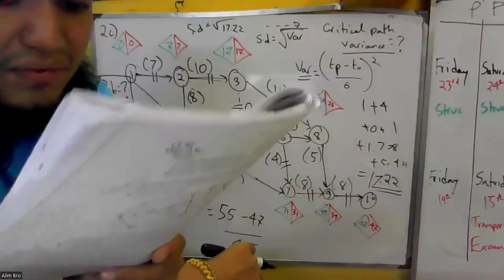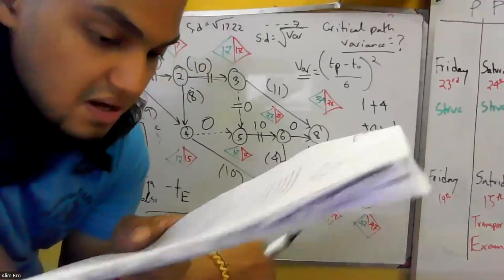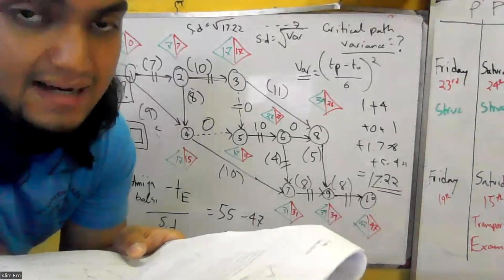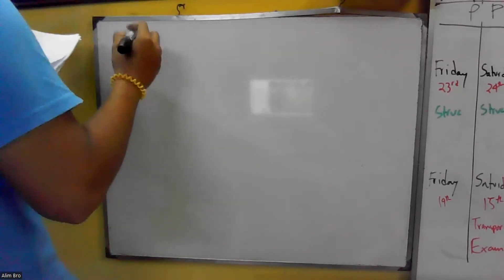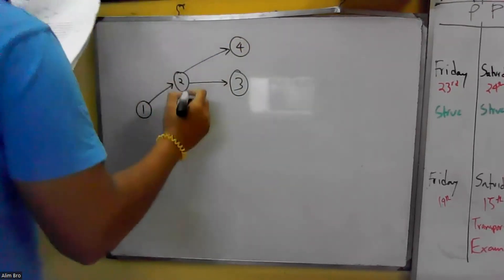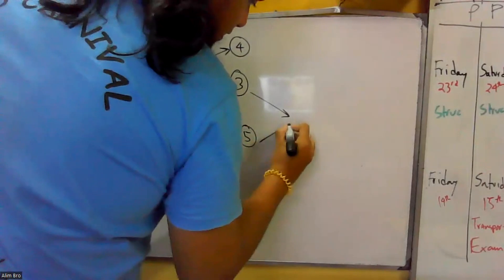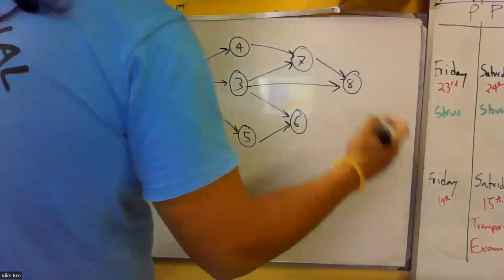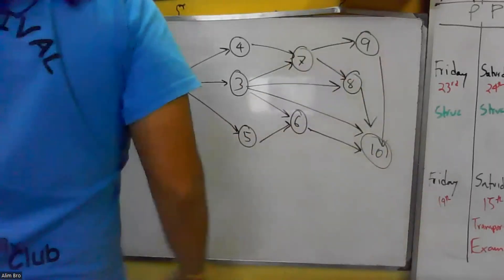PERT Network Diagram | PPCM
Here we solve a network diagram problem. This part falls in the syllabus of Mizan sir